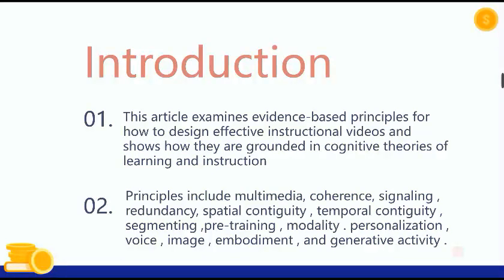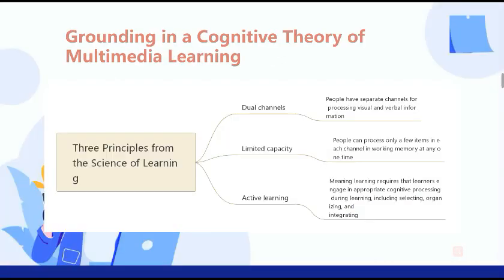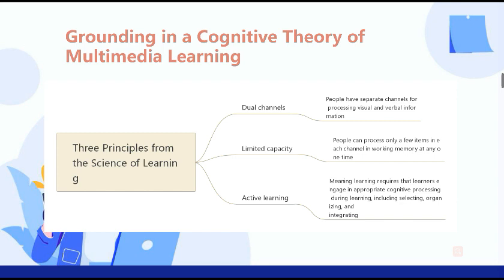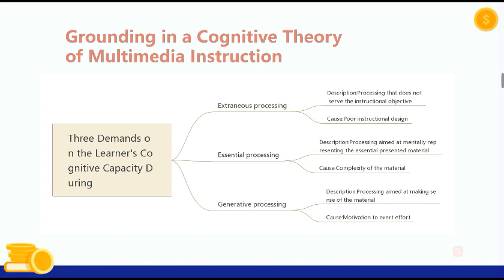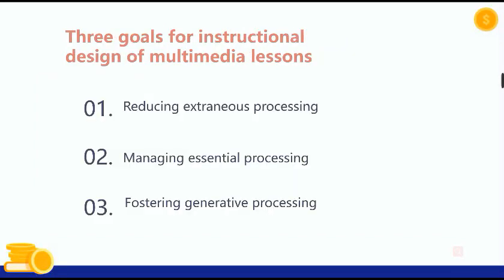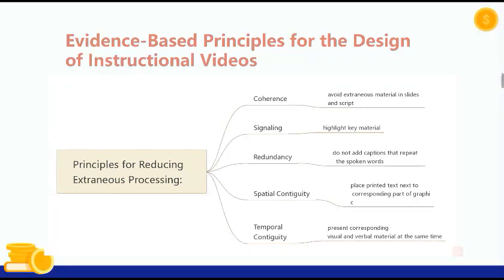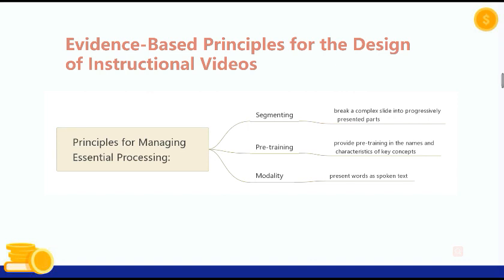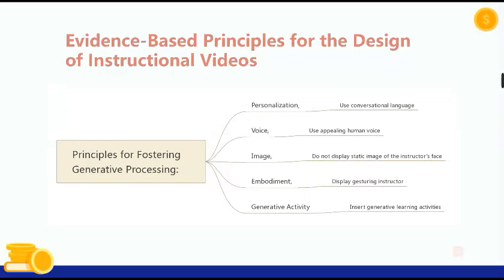Presentation-Evidence-Based Principles for How to Design Effective Instructional Videos